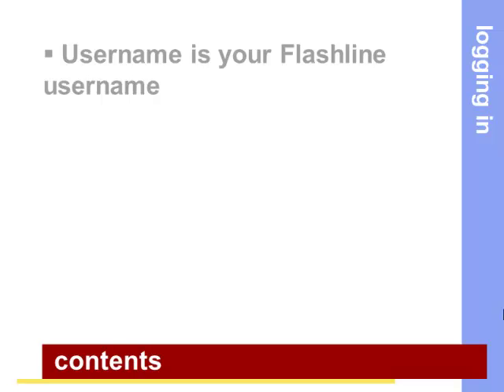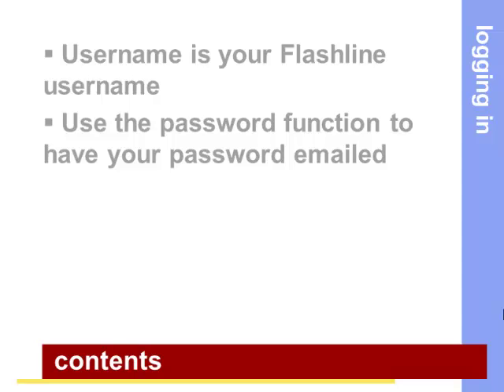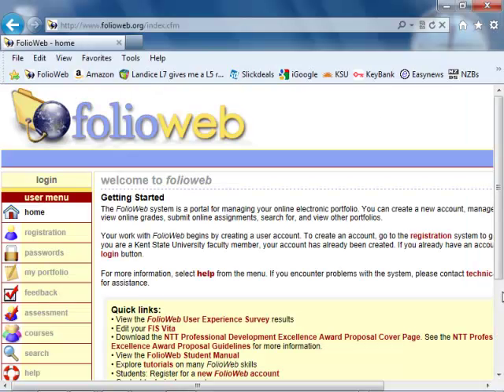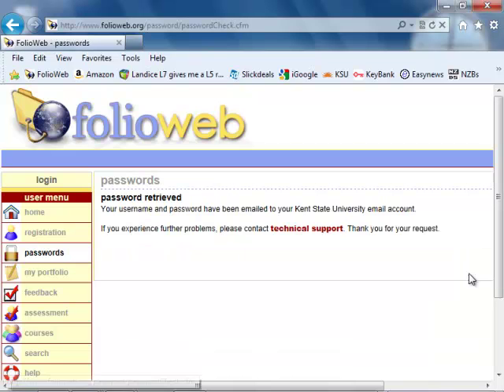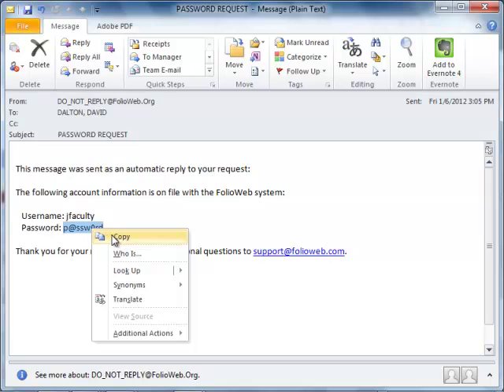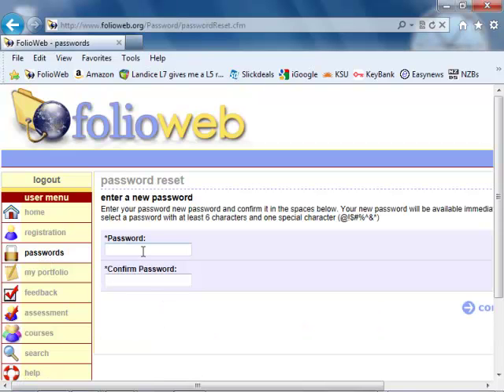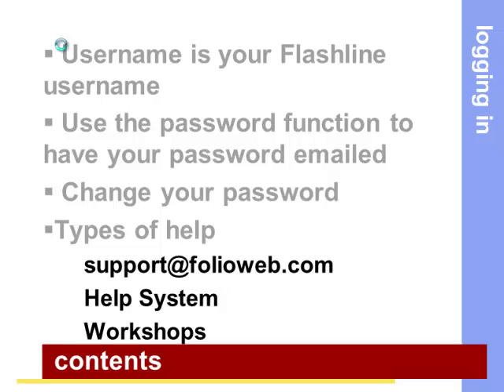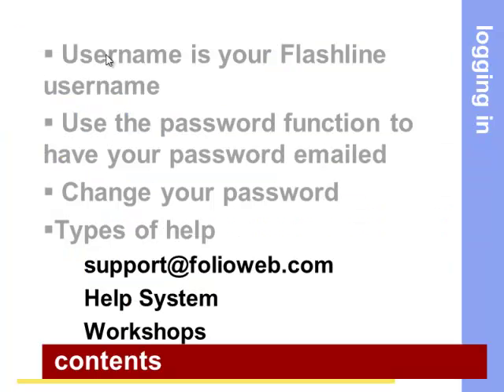QuickStart2: Logging In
This video describes the process of logging in to the FolioWeb system.